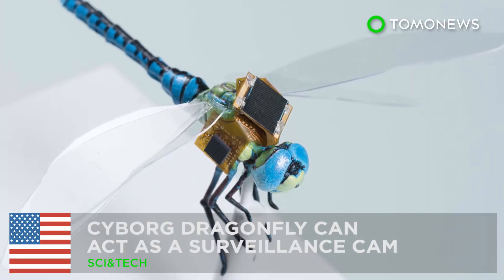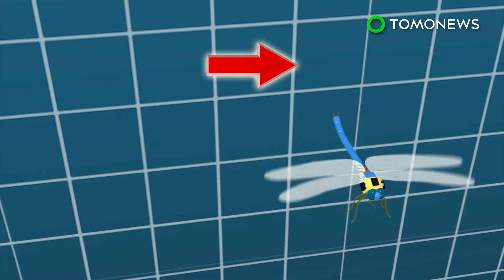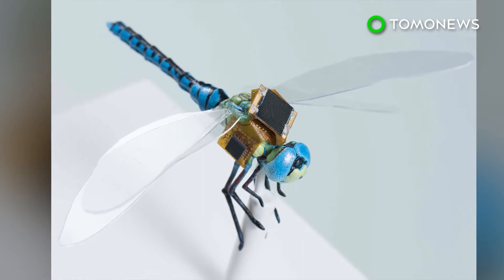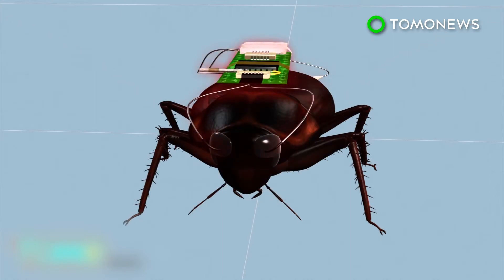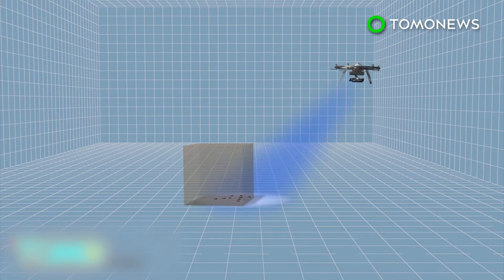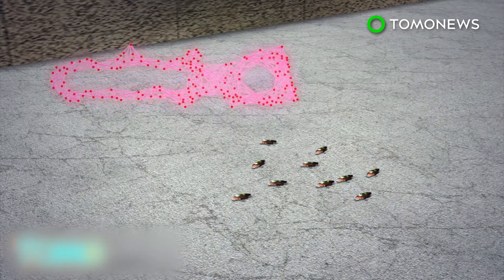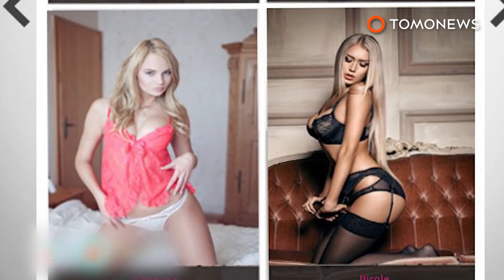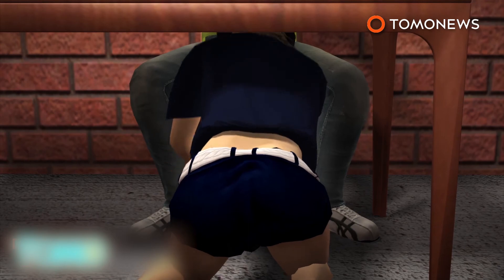Scientists create cyborg dragonflies that can spy on people and aid pollination - TomoNews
CAMBRIDGE, MASSACHUSETTS — Scientists have created a technology that can turn flying insects into surveillance drones.

The technology makes use of a tiny backpack equipped with solar power and navigation systems. The backpack is fitted onto a dragonfly and commands the insect using optogenetics, a biological technique that uses light to control the “steering” neurons inside the nerve cord. The same setup can be applied to other insects of similar size, such as honeybees.

“This system pushes the boundaries of energy harvesting, motion sensing, algorithms, miniaturization and optogenetics, all in a system small enough for an insect to wear,” J. Wheeler, biomedical engineer at Draper and Howard Hughes Medical Institute and principal investigator of the technology said in a press release.

The cyborg dragonflies could be turned into tiny surveillance systems. Other applications of this technology may include guided pollination, payload delivery and precision medicine and diagnostics.